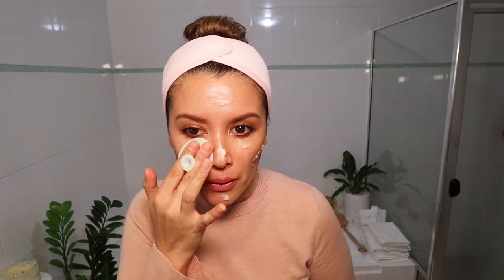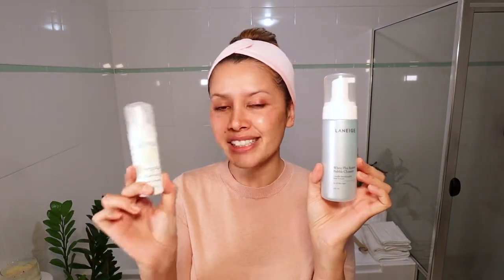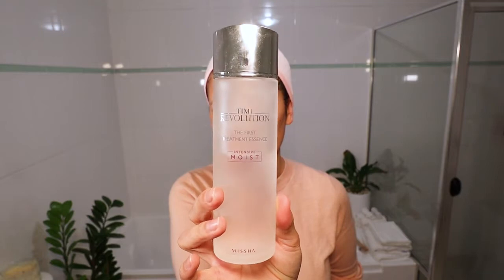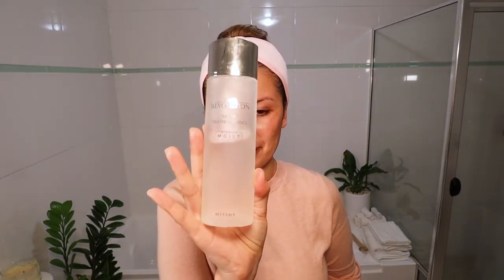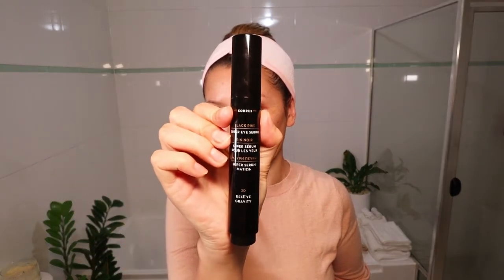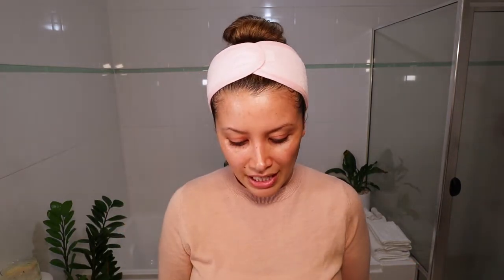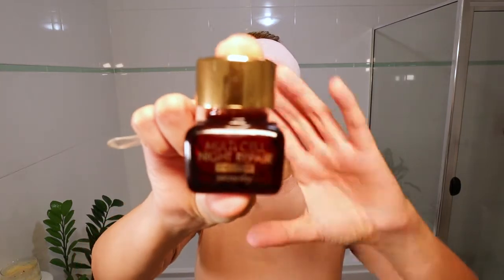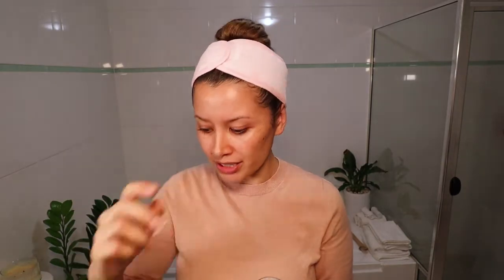SKINCARE :: MY NIGHTLY FACIAL CLEANSE AND SKINCARE ROUTINE | Annette Melton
YESSTYLE CHECKOUT CODE - ADFWHV